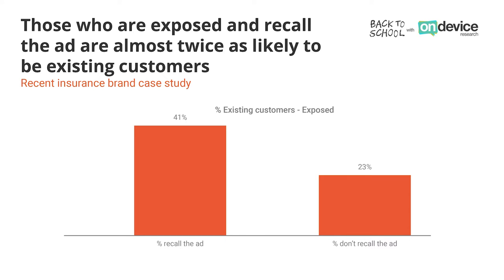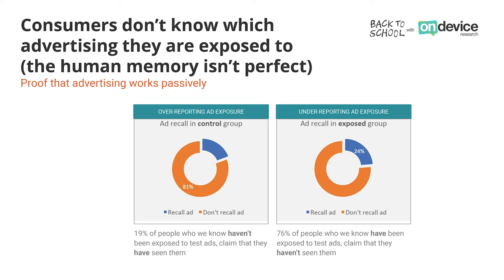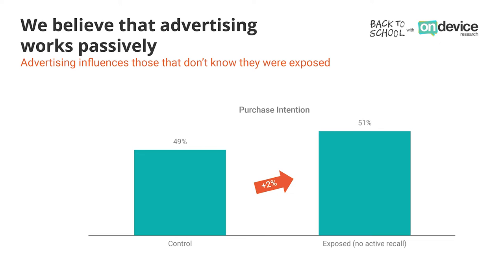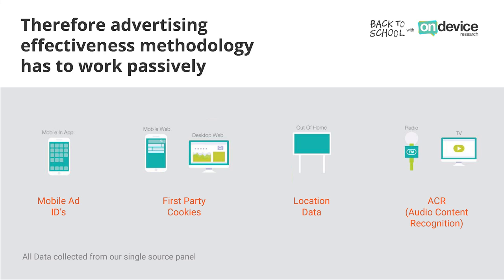The importance of passively measuring advertising.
Continuing our Back to School series, we explore the importance of measuring advertising passively and gain a greater understanding as to how this leads to more effective advertising analysis. Click below to find out more.